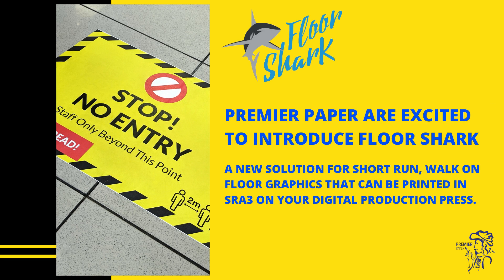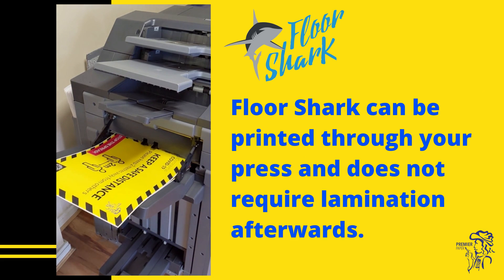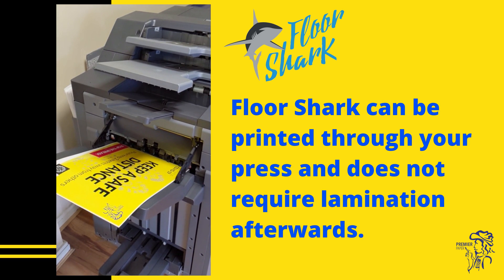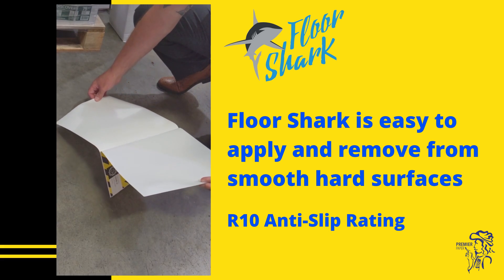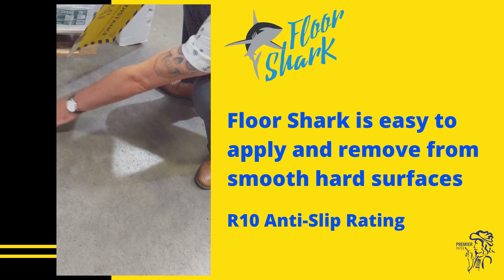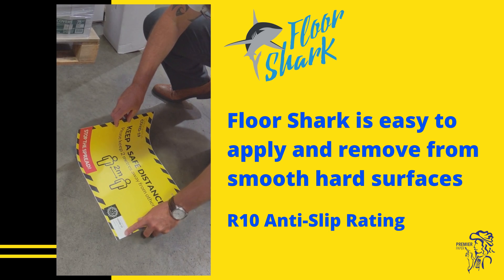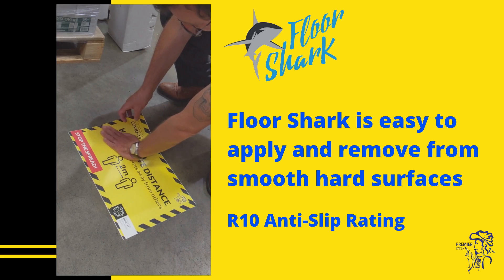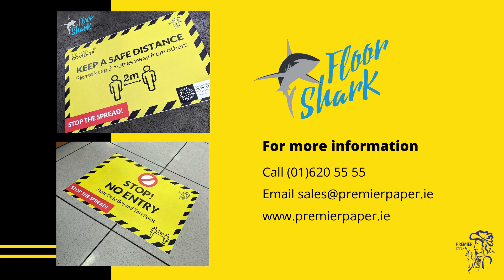Floor Shark - SRA3 floor graphics for digital laser presses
Unique sharkskin coating absorbs the ink and dries tough. Ultra-tough polyester base, resists tearing, resists pallet trucks and stiletto heels. Eliminates the need to laminate. Sharkskin structure gives great colour gamut and high grip. Easy to apply and easy to remove, does not tear into small pieces when removing. No shrinkage - no risk of a rim of dirty adhesive forming around the print.

Certified fire rating BFL-s1

Available in SRA3, Ideal for shop floor signage.